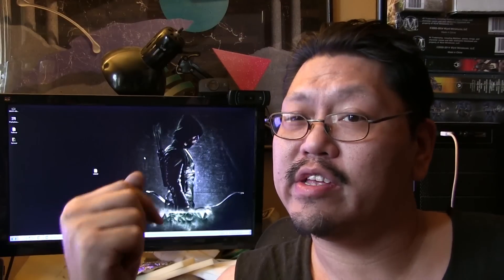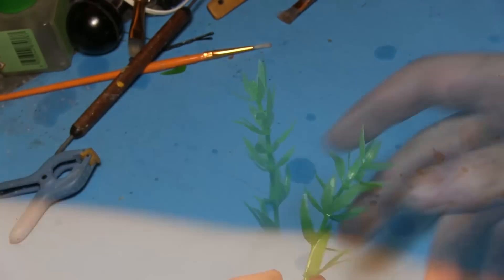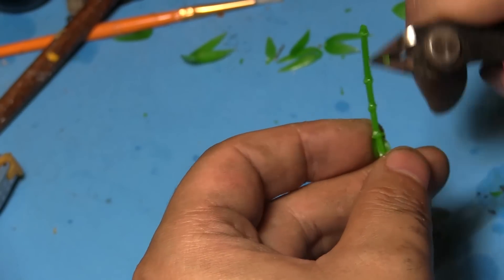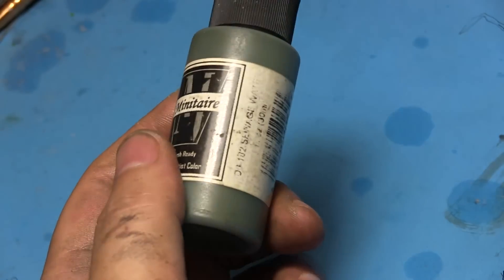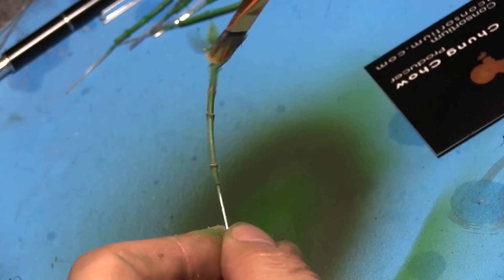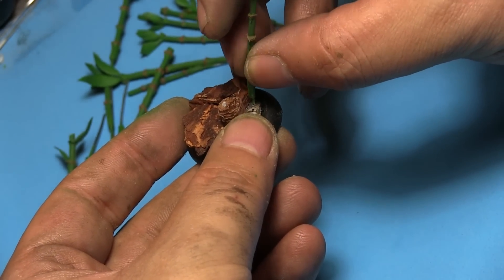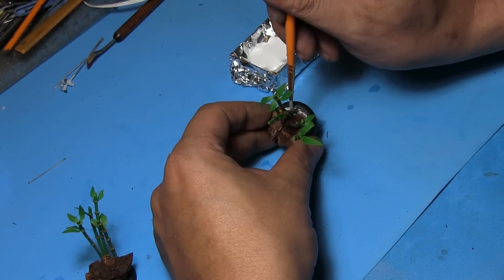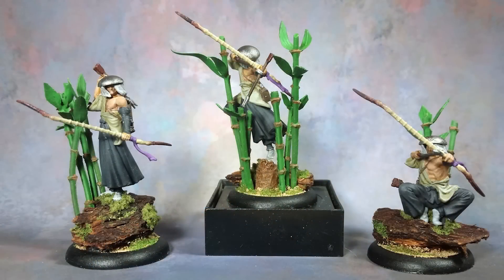How to Make Bamboo and Bamboo Forest Bases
(Had to reupload video) Here's how I did my Bamboo for terrain and bases. Check it out and hope it helps! Links to products and stuff in the video description.

Aquarium Plants I got:

Loctitie Super Glue Ultra Gel Control: